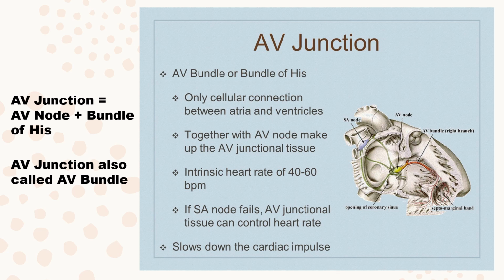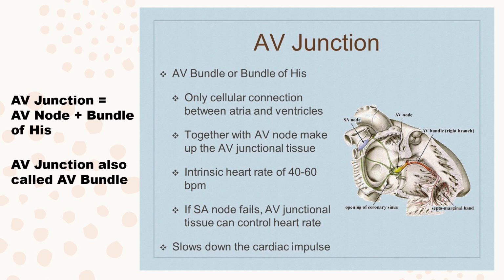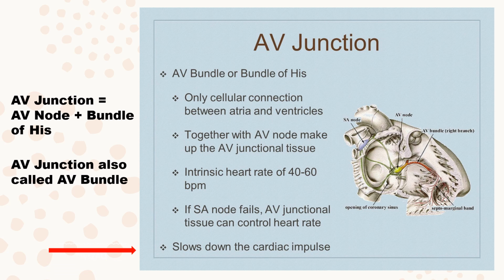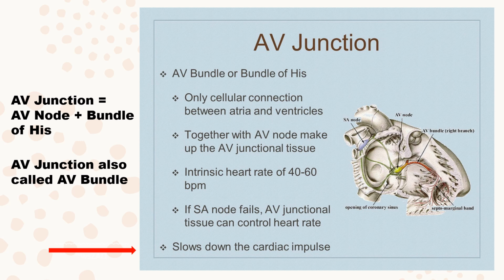JX and SVT Rhythms Introduction